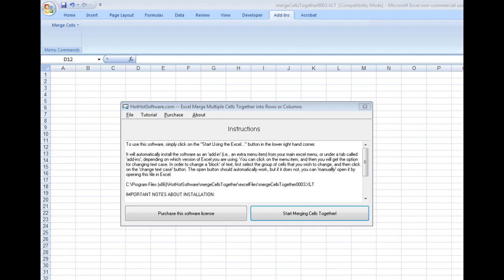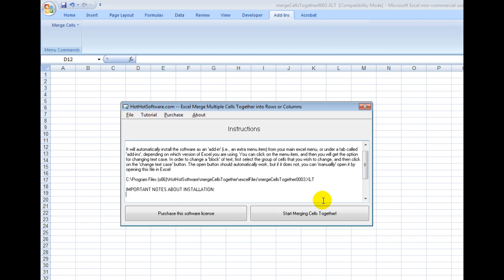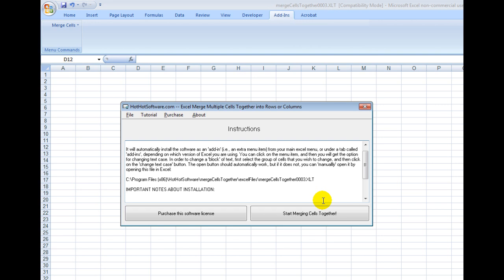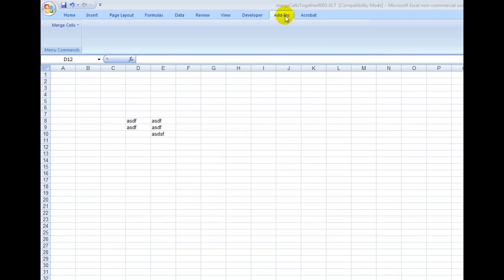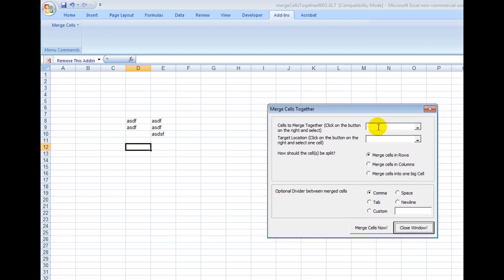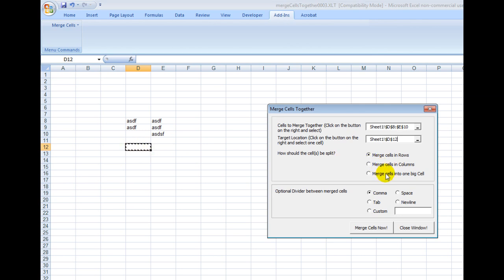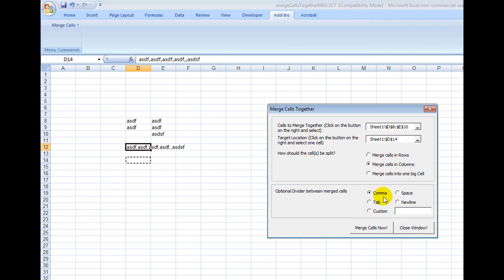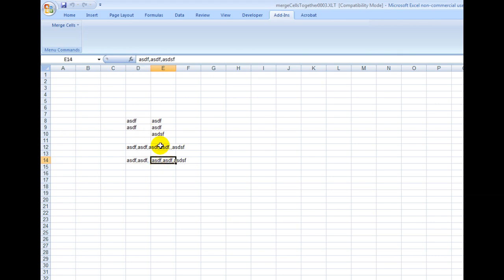How to merge multiple cells in Microsoft Excel (into rows, columns or one big cell)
for more details on Excel Merge Cells to merge join and combine two or more cells in excel with dividers

If you want to know how to merge excel cells together, then this software is for you! With this software, you can merge, join and combine multiple cells into one cell easily, spanning several cells, several rows, several columns or more! With this software:

    Select a block/range of excel cells
    Select the target location for the cells
    Join excel cells together
    Optionally insert dividers/delimiters between the merged text

These simplifies managing your excel spreadsheets many times over! Try this excel template/add-in software now for free!